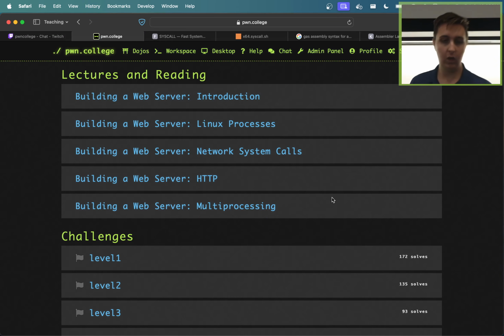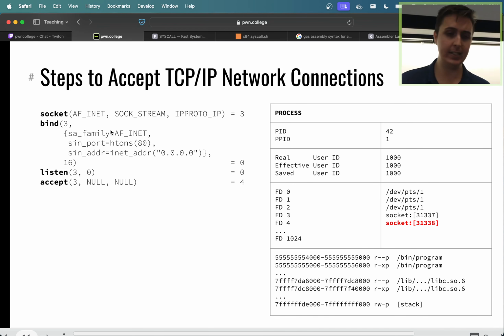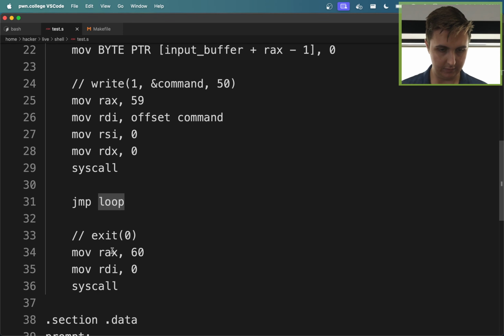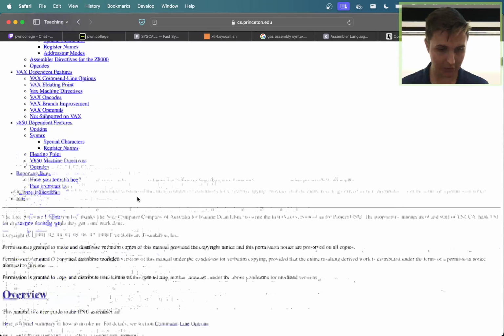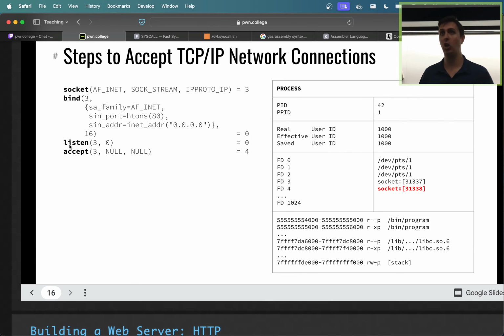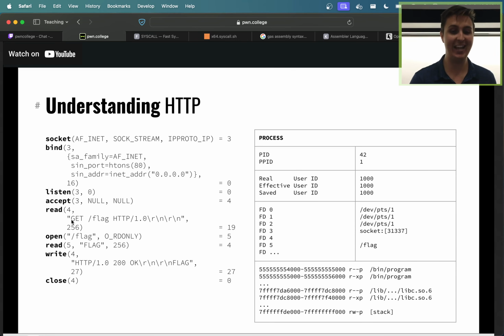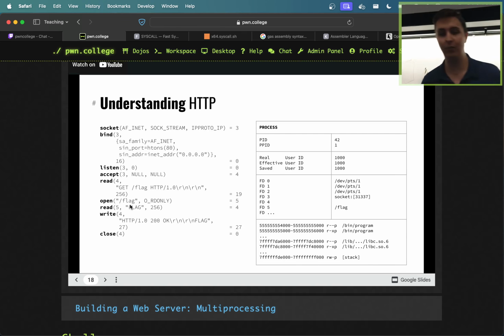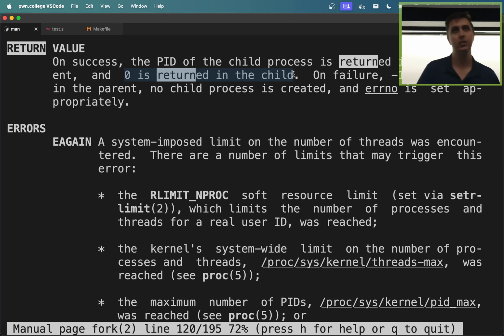Building A Web Server - CSE365 - Connor - 2024.02.06